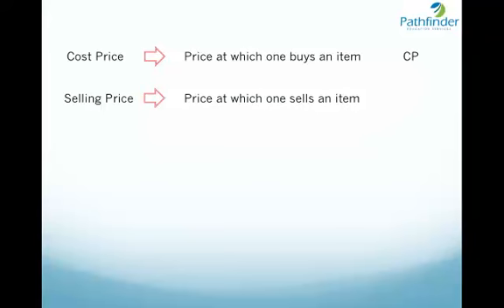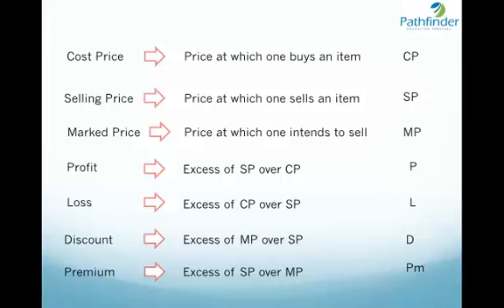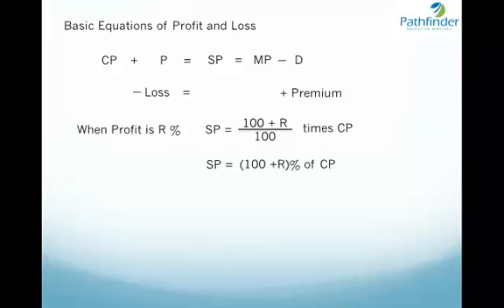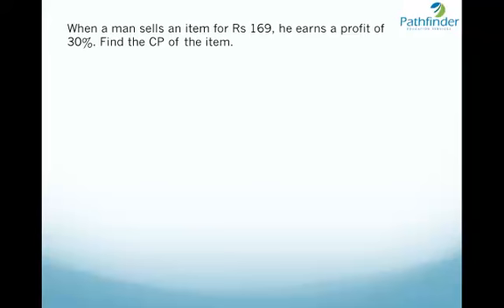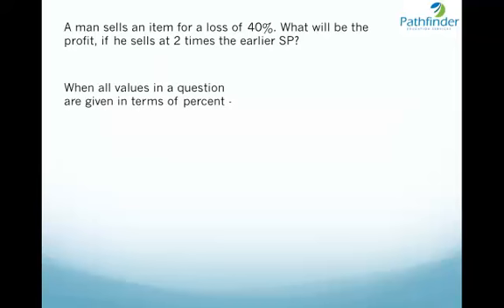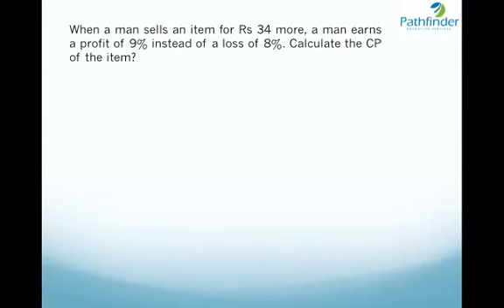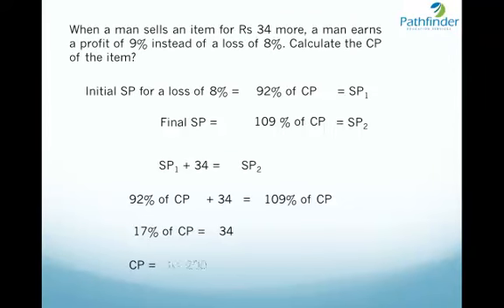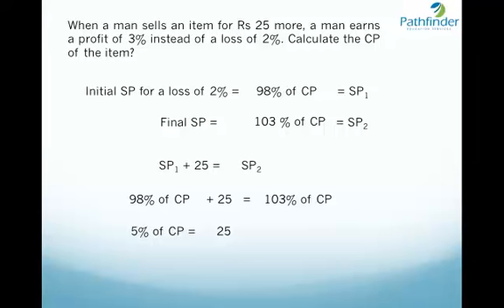Profit and Loss 1